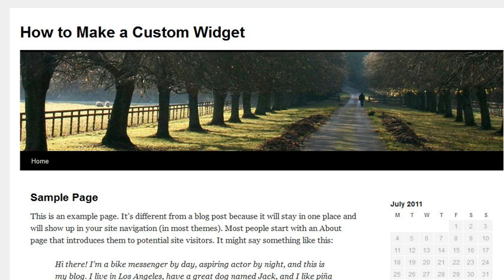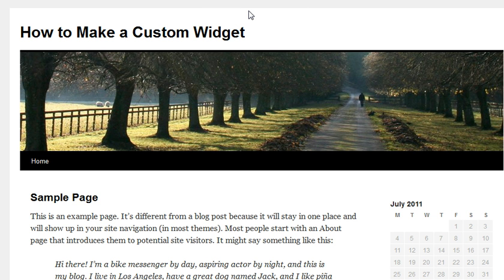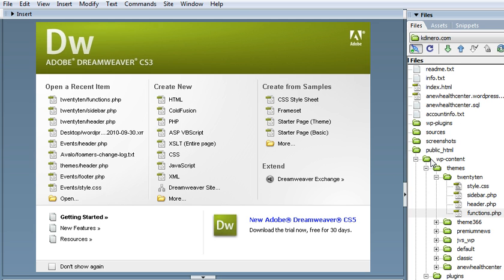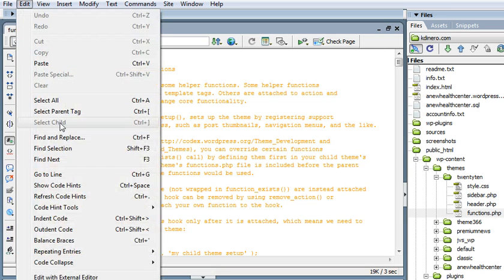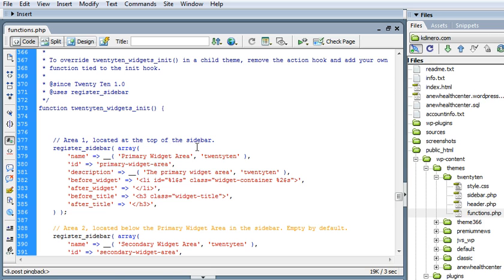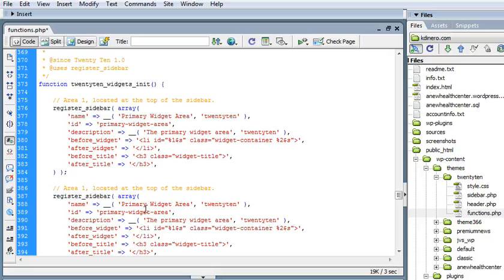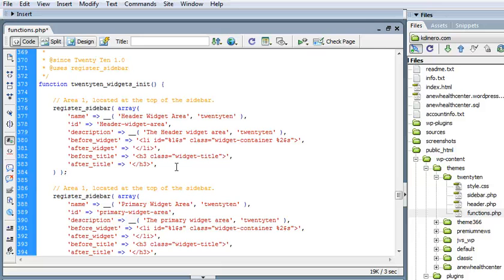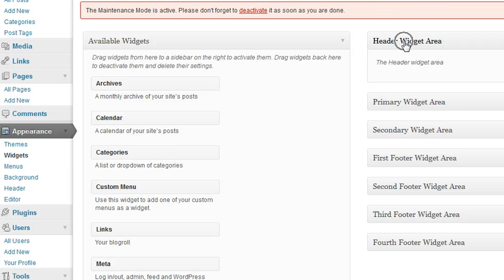How To Create a WordPress Widget - part 2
How to Create a WordPress Widget. This is part two of this tutorial series. In part two we will locate the files within the twentyten theme that declared the functions that make up the default widget ares.

We will identify each of the files we need to edit and recycle some of that code to make our own custom widget area...